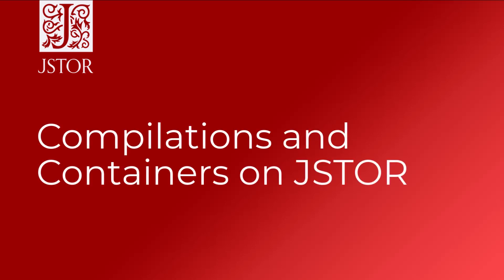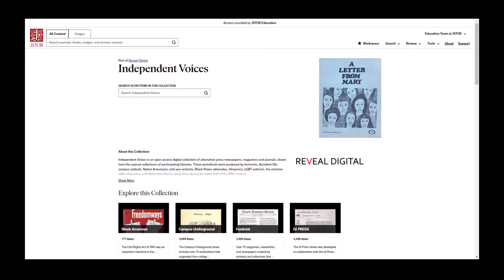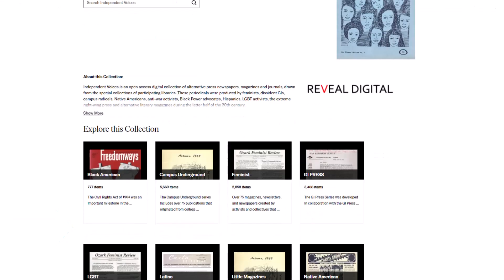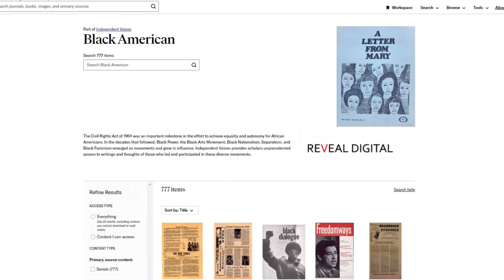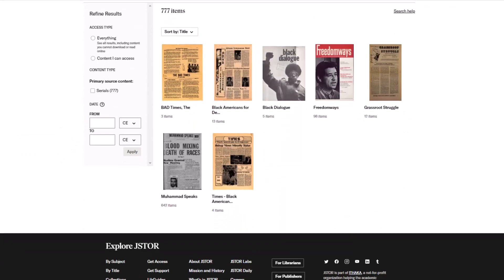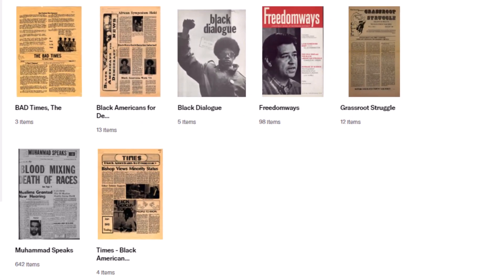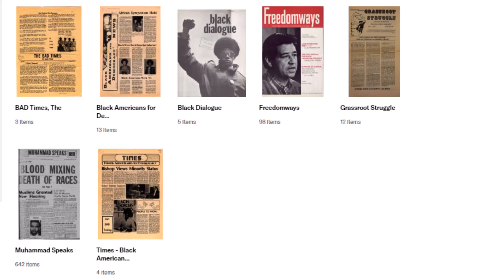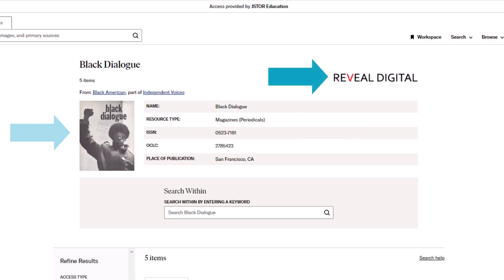Compilations and Containers on JSTOR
Learn about the differences between Compilations and Containers for your published Forum collections on JSTOR.
0:05 What are compilations?
0:40 The compilation page
0:57 What are containers?
1:19 The container page